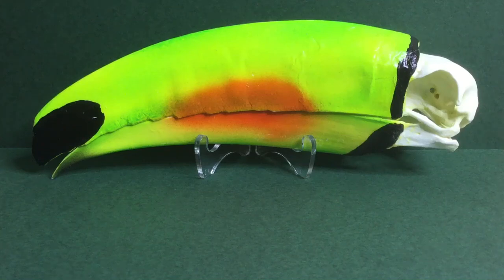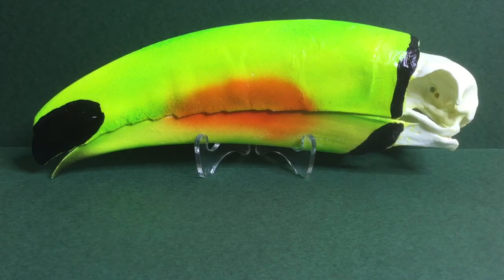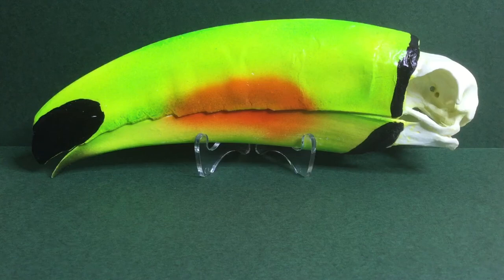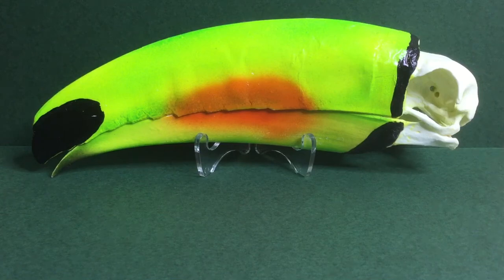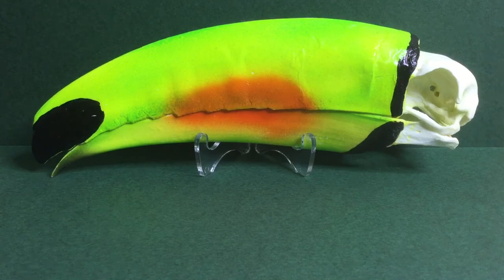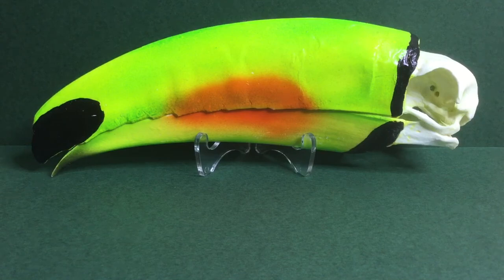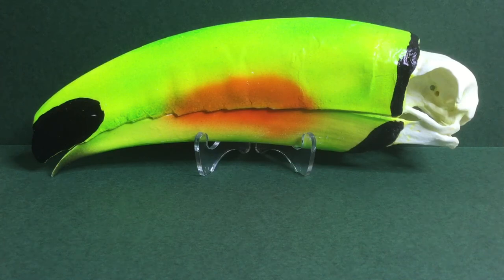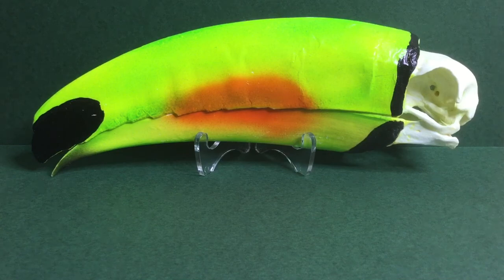Toucan (Rainforest review part 1)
What should I do next for the rainforest review? Drop a comment. Btw the skull is a replica witch means it is fake. I would never hurt a toucan.